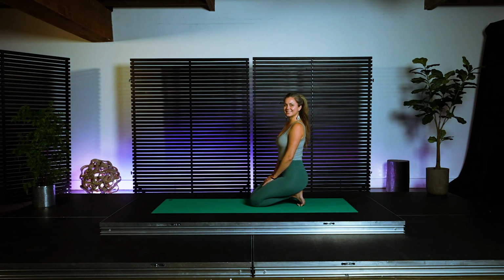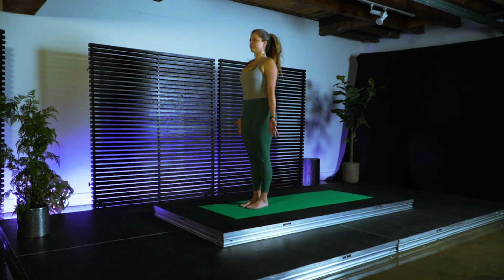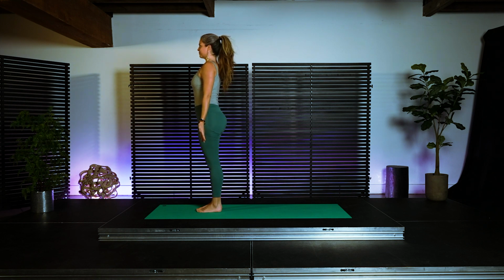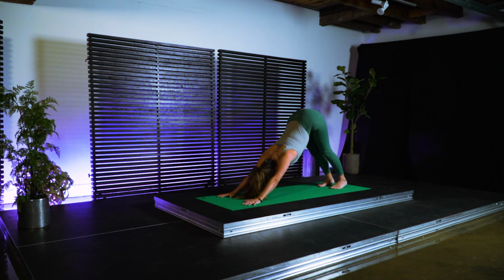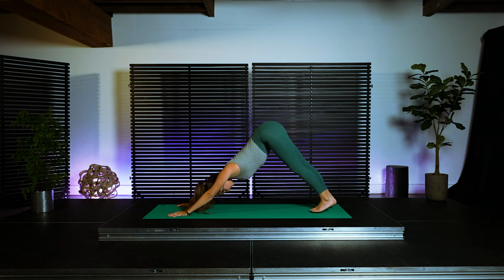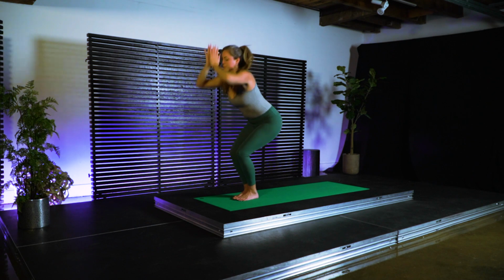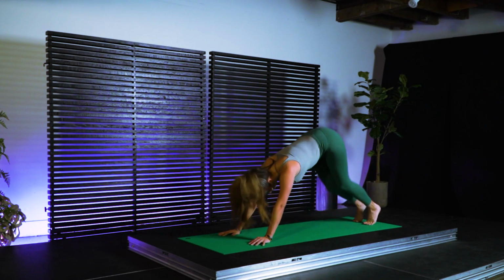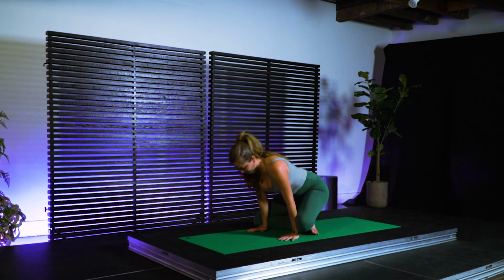Yoga Tutorial - Week 1 Part 2: 40 Days to Personal Revolution